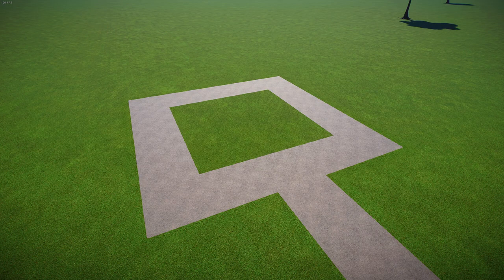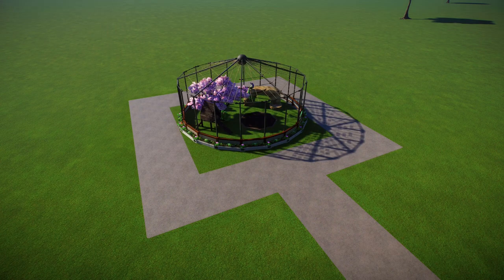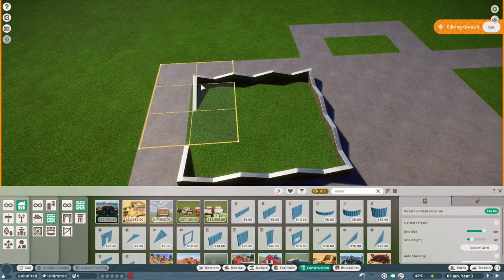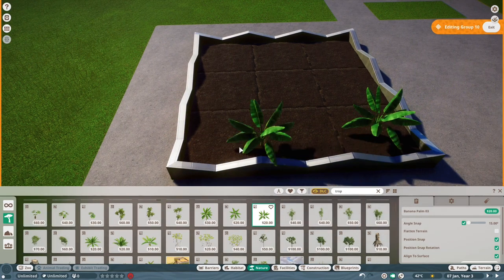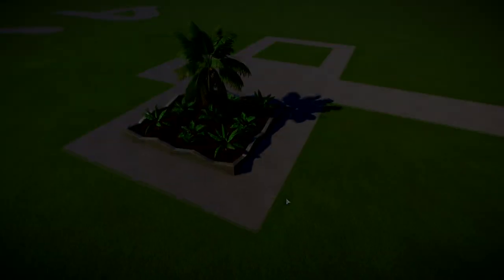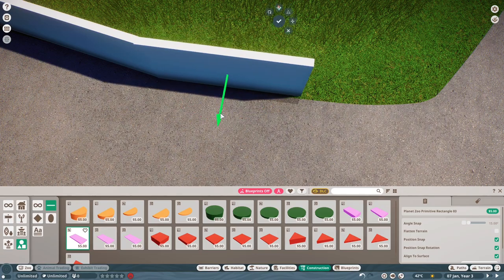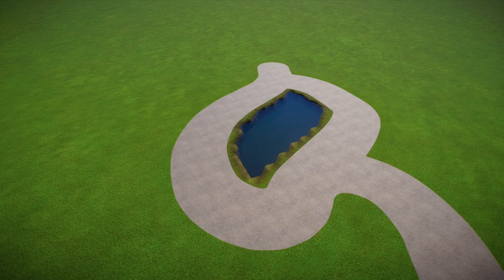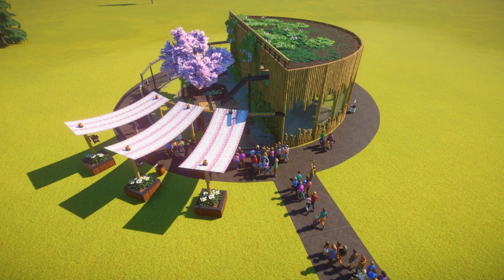Foliage And Gap Filling Tutorial - Planet Zoo Tips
In this planet zoo tutorial video I show you some tips on how to fill gaps in your zoo as well as how to best use foliage.